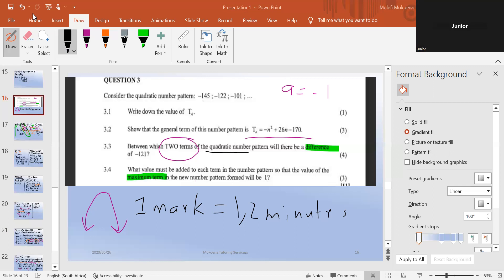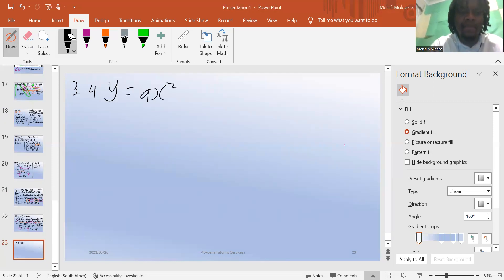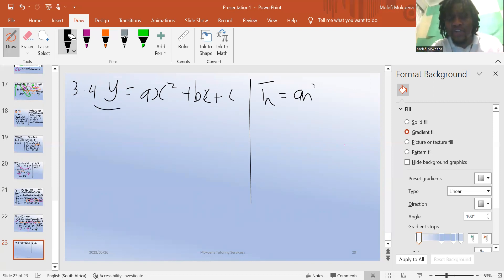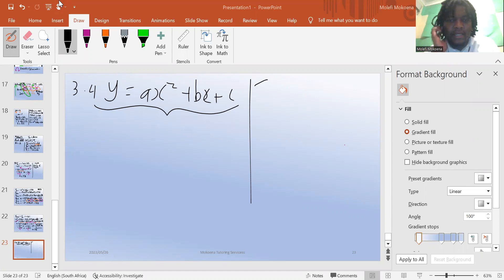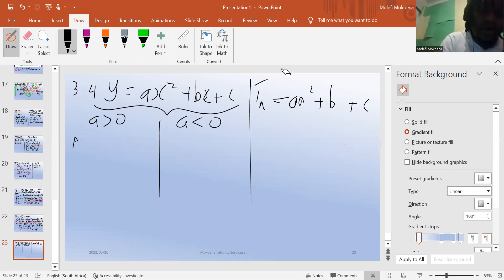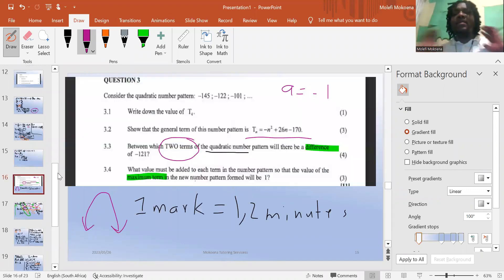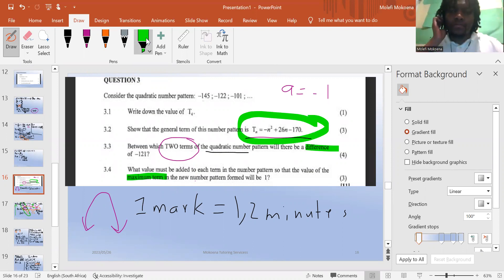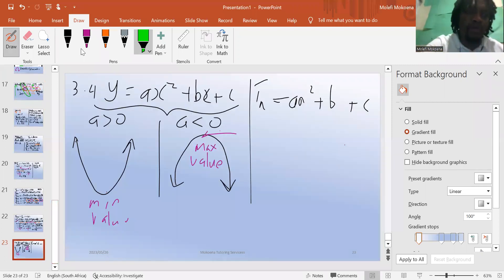Live 2023 Grade 12 Mathematics Tutorial: Paper 1 Preparation | Number Patterns (Part 3)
In this video we revise number patterns and series.